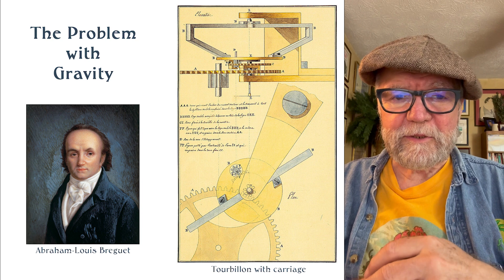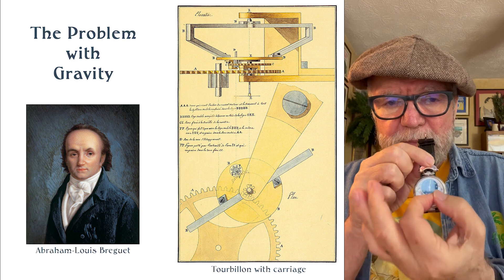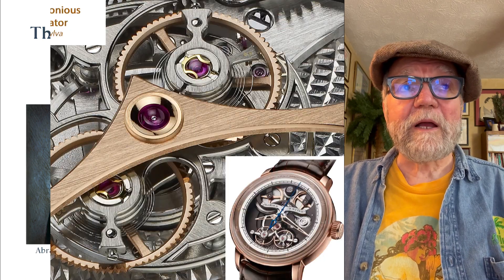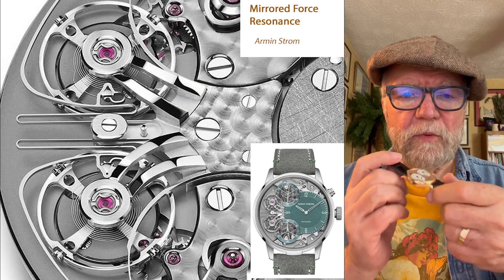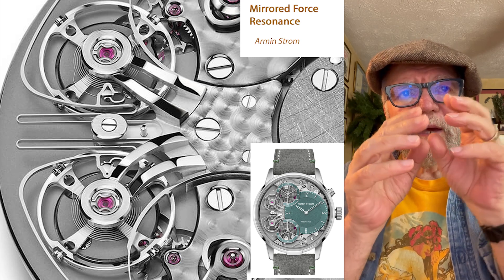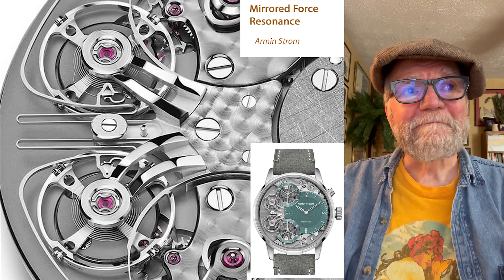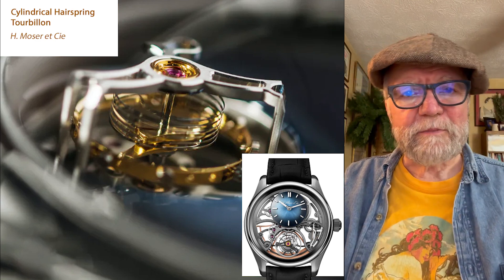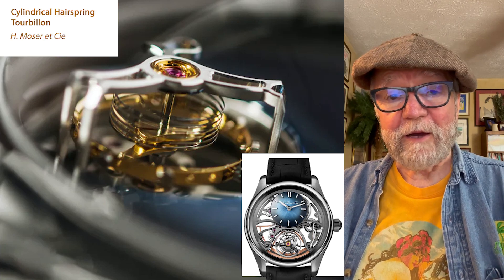How to be only the Second Dumbest Guy in Your Watch Group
For many watch collectors, the only peril gravity presents is when you drop your watch on cement. However, early on, Abraham-Louis Breguet saw gravity as the source of isochronism error. Do you know this basic solution to this problem was? What are some more recent solutions or improvements on Breguet's?